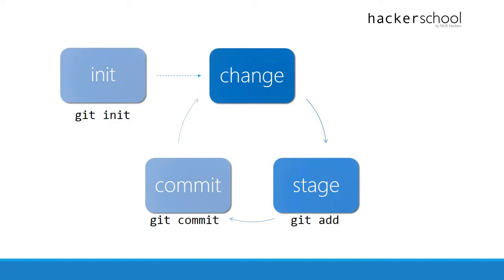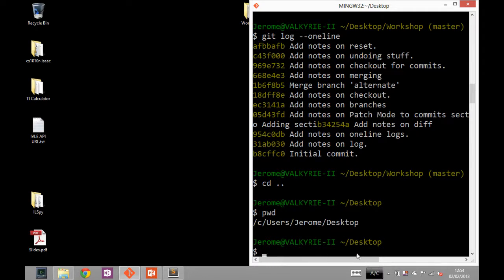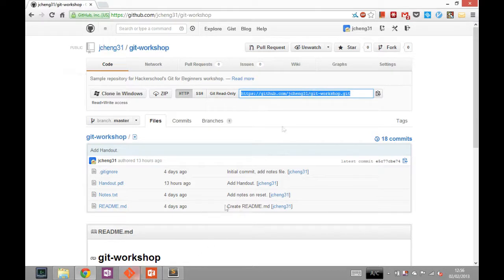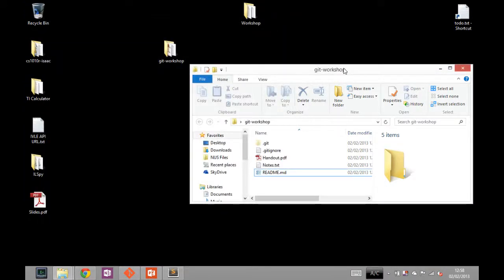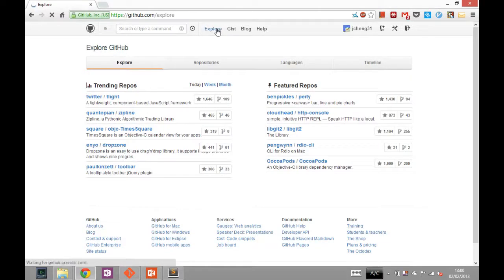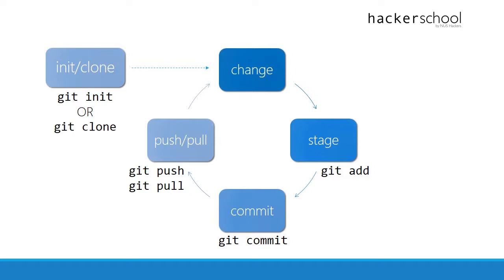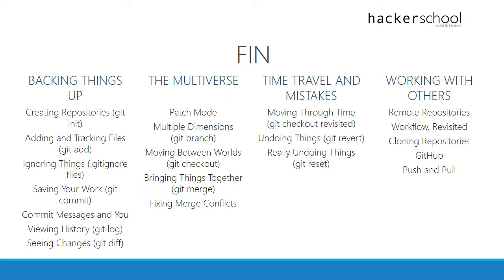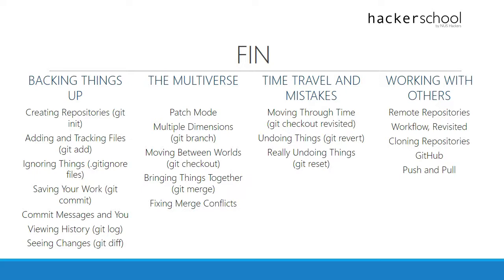Hackerschool AY 12/13 S 2: Git for Beginners (4/4)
Recording from NUS Hackers' Git for Beginners workshop, held on February 2, 2013. Part 4 of 4.